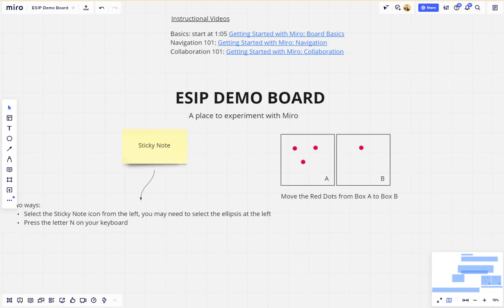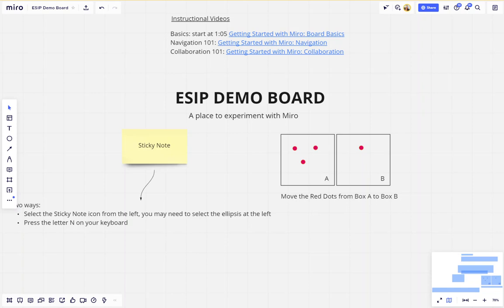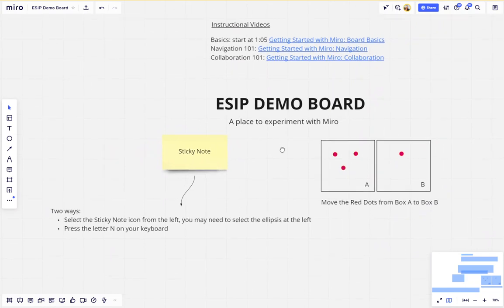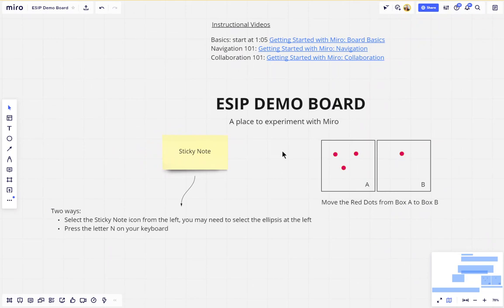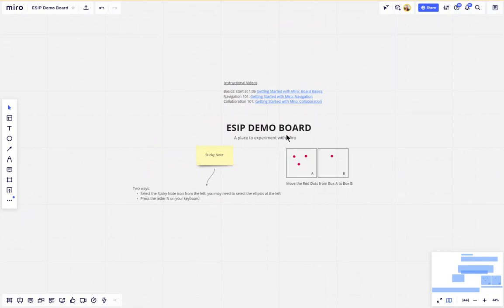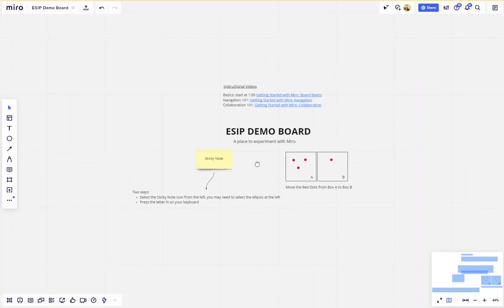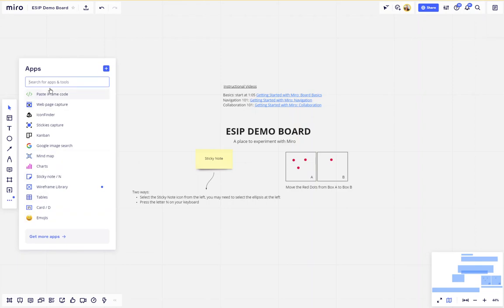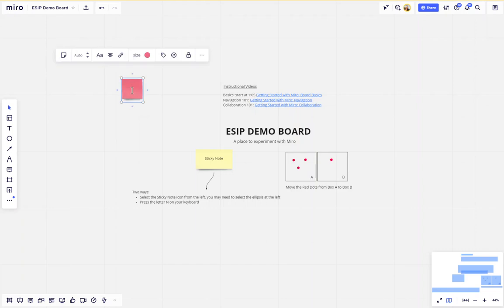ESIP Miro Demo